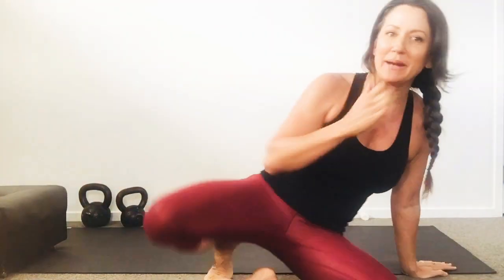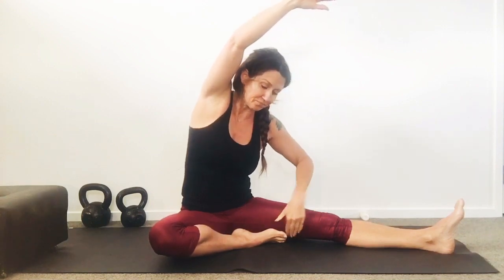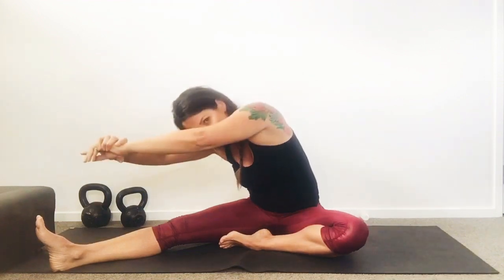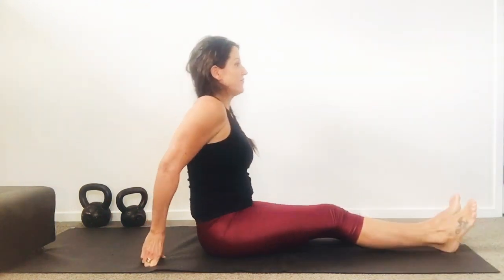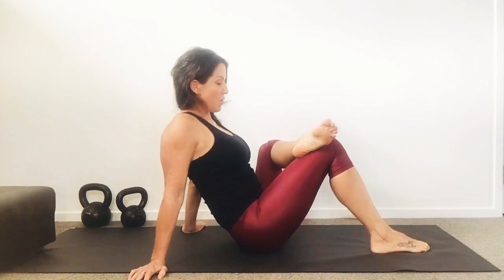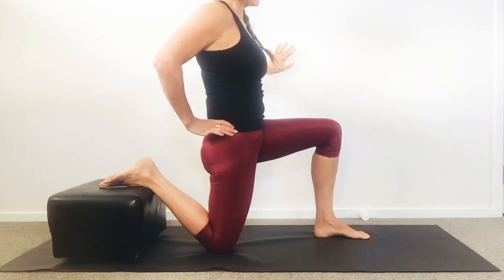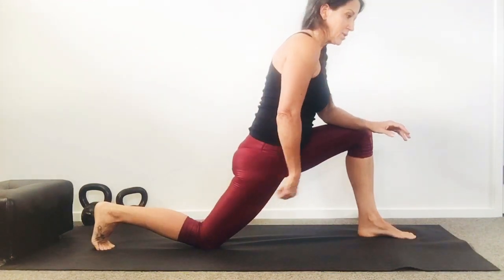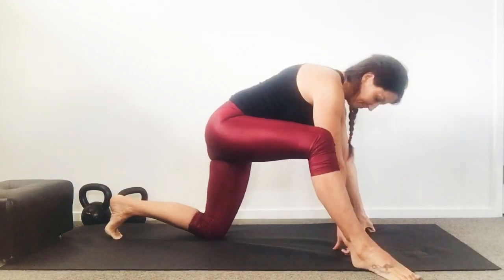Effective 13min stretch for your legs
Beautiful stretches for you quads, hamstrings and hips.

This is an Effective stretching regime that you should be doing after lower body workouts including walking and running.
Not Stretching regularly is the so common and we are always interested in getting the aesthetic results and not how it will effect your muscle balance and gait. You will keep your muscles balanced so you are less likely to get injuries. makes sense right!! you cant train when injured so one cancels out the other, so stretch baby!! have longevity in your training and fitness regime.